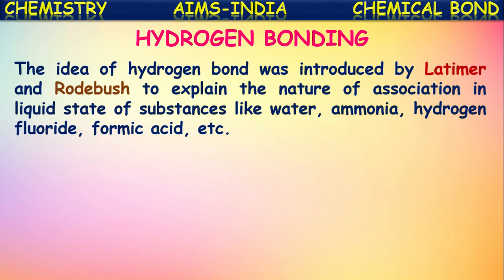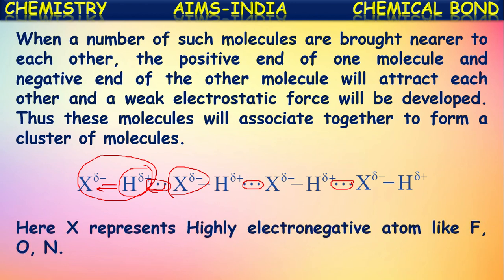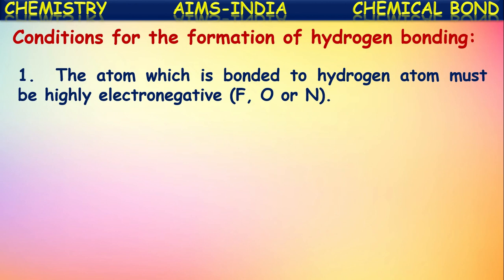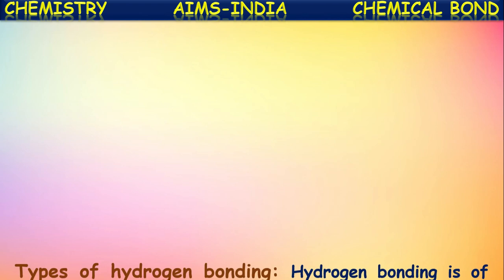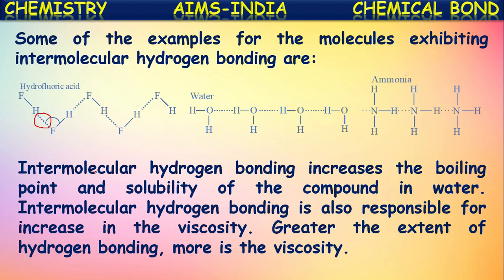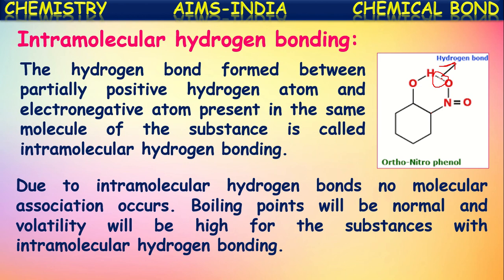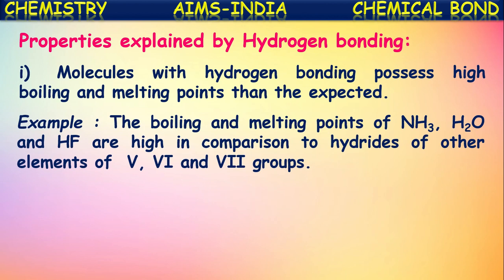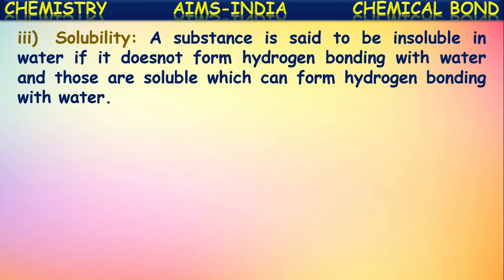9TH || TOPPERS || CHEMISTRY || CHEMICAL BONDING || PART-05 || HYDROGEN BONDING || AIMS-INDIA